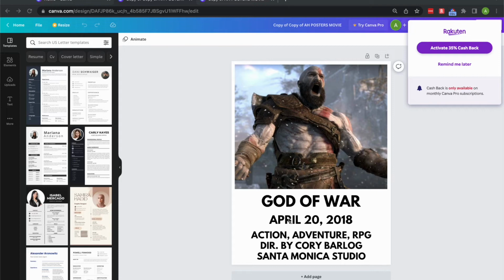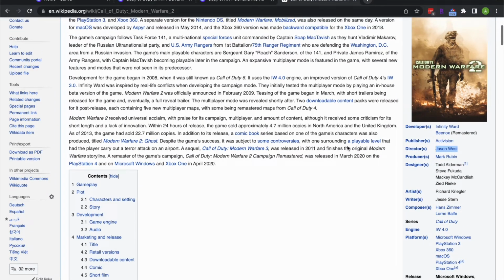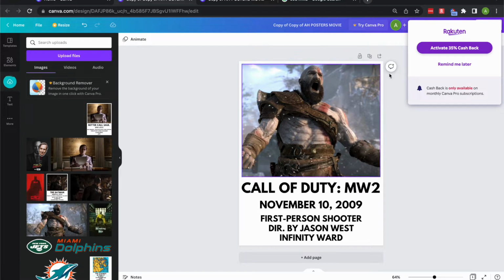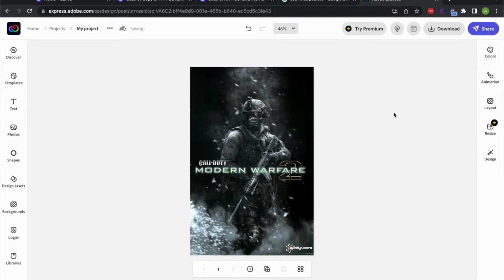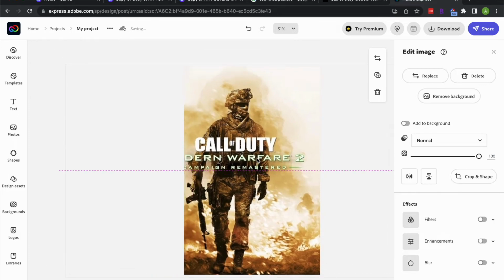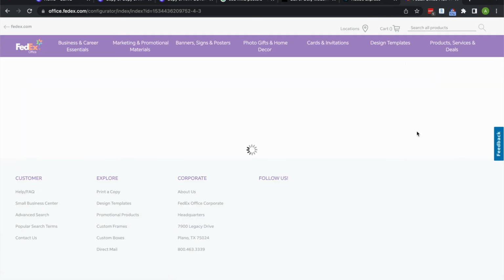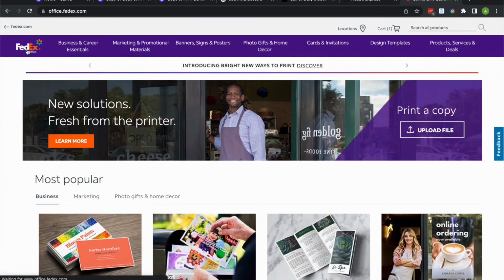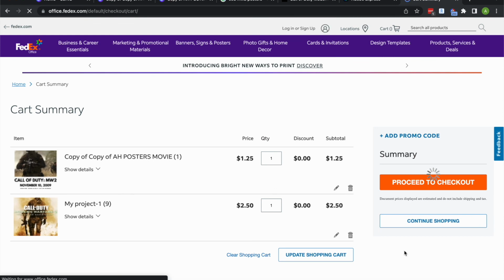How To Print Custom Video Game Posters For $1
This is my tutorial on how to get custom 11x17 video game poster for your room or house for only $1. These custom 11x17 video game posters come in great quality and are some of the nicest 11x17 video game posters I have bought for this price. This is a tutorial on how to make custom 11x17 video game poster and how to print custom 11x17 video game posters at fedex for cheap prices, as low as $1. This tutorial also contains instructions on cheap fedex 11x17 video game poster printing, such as how to print custom 11x17 video game posters from fedex for cheap prices. These cheap custom 11x17 video game posters from fedex can be used for your room. This video can also help you or other people understand how to print video game 11x17 posters that you create ( custom posters ) from your how for pickup at FedEx.

Using the Rakuten link helps me as well as I receive $30 for everyone who signs up and spends $30.

0:00 Custom Poster Template
2:33 11x17 TV Show Template
5:23 Fedex Printing